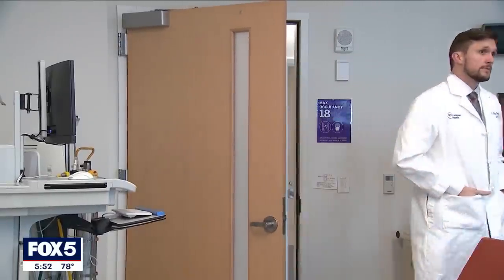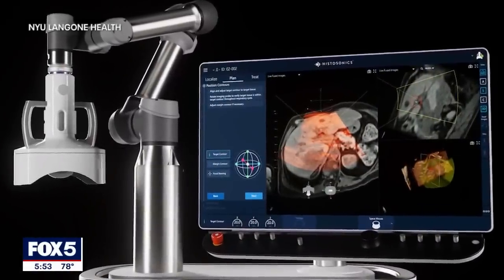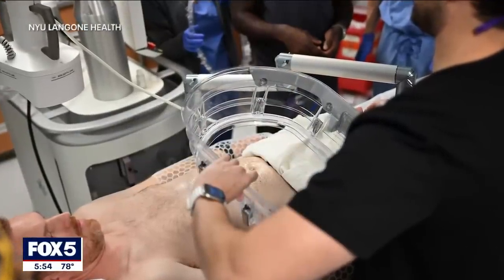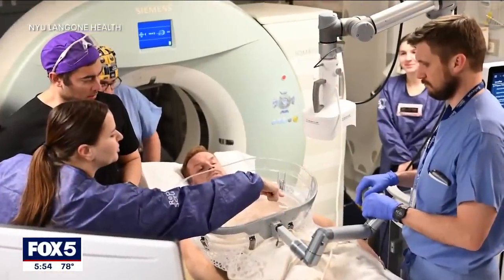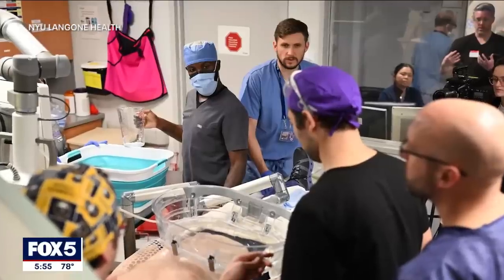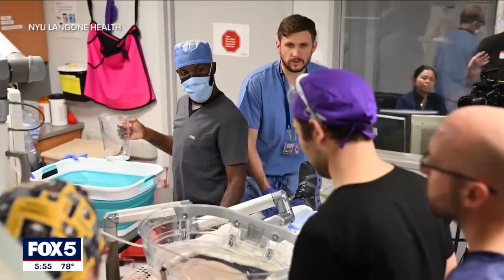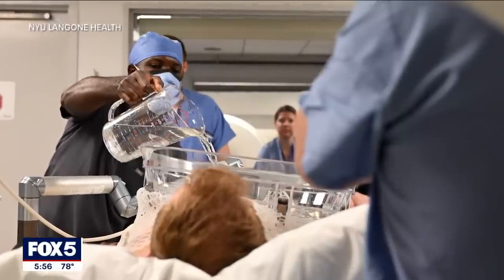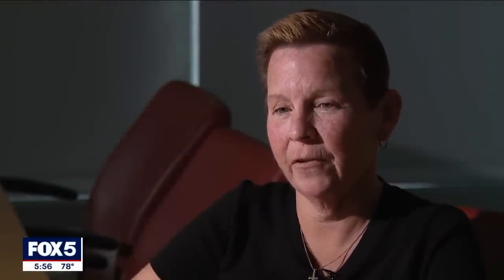Revolutionary new cancer treatment at NYU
NYU is transforming cancer treatment with histotripsy, a non-invasive method using focused ultrasound to target liver tumors effectively.